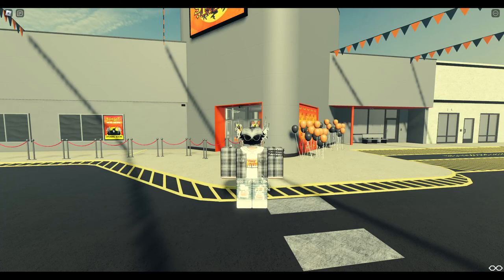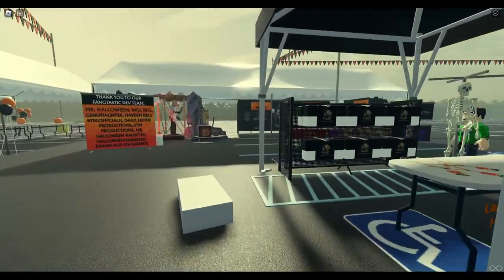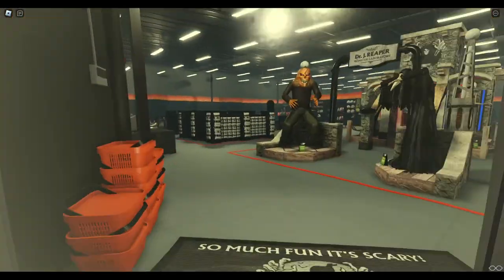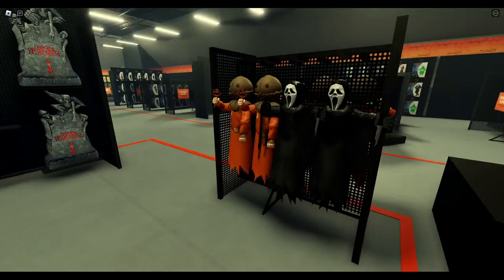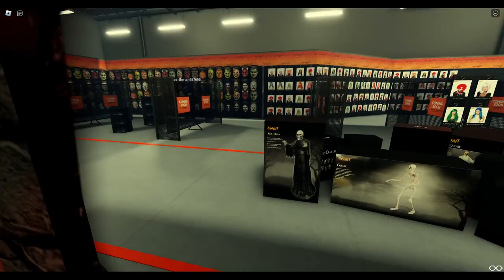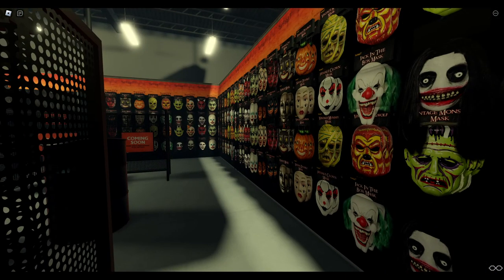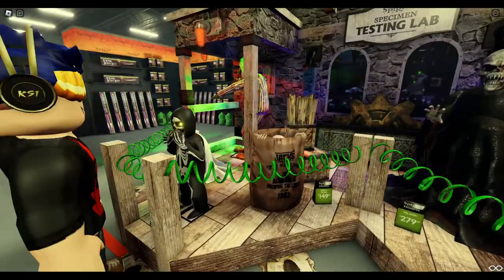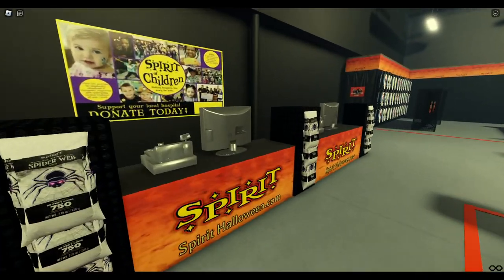Roblox | 2022 Spirit Halloween Store Tour